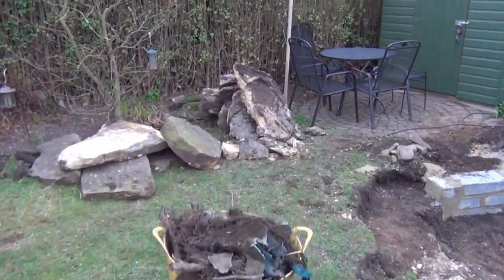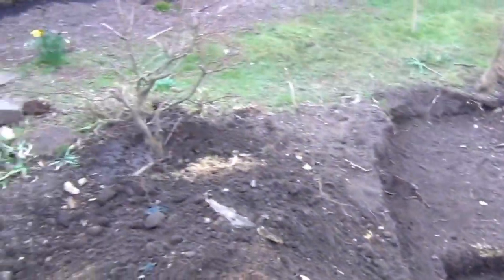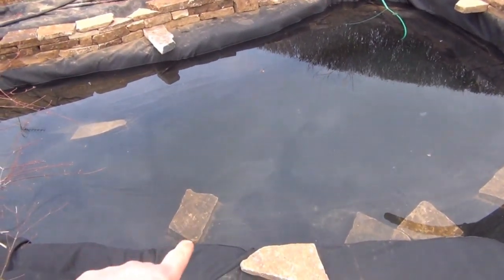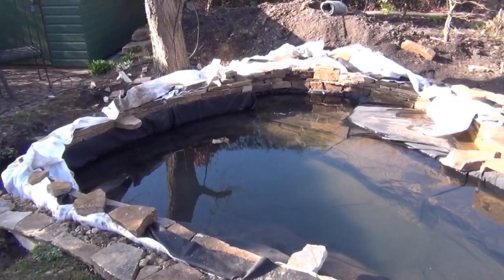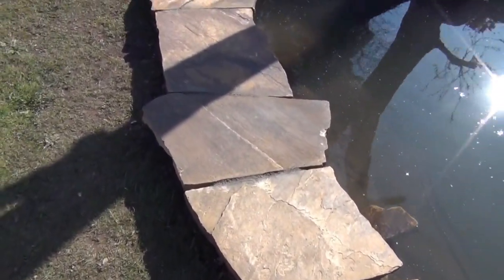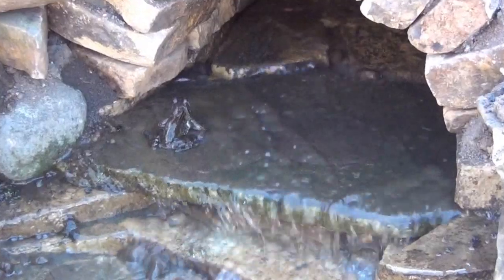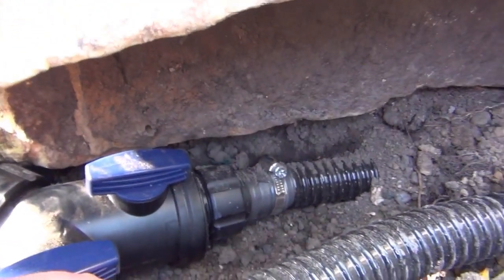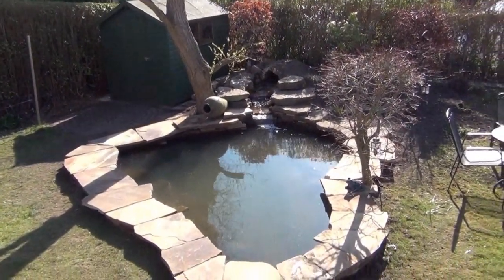Fish Pond and Cascade Construction near Newcastle by Pondguru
Apologies for missing out the days 4 and 5. I forgot the video camera.
This pond was constructed using rubber liner and polyester underlay. All stone used is sandstone - mostly new from quarry, some old from existing pond.